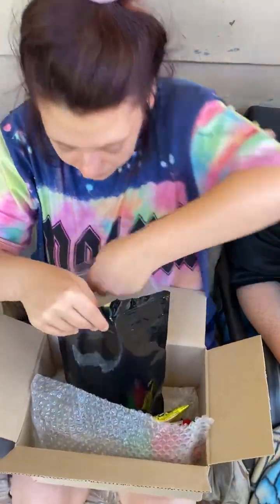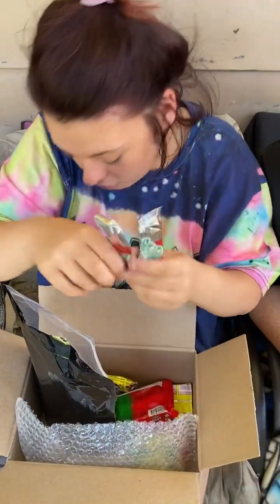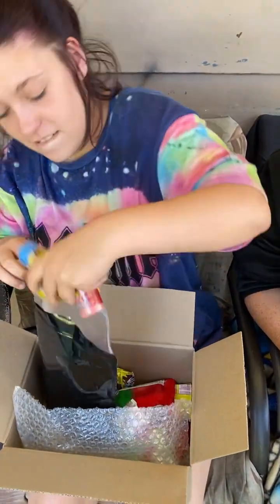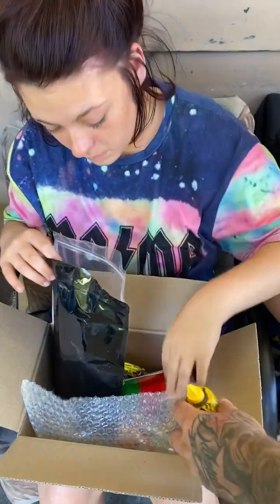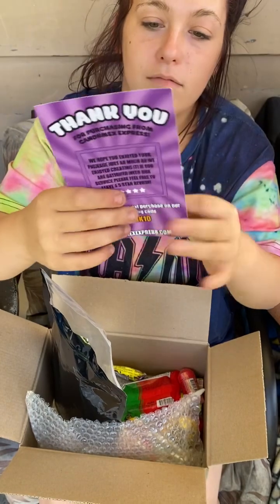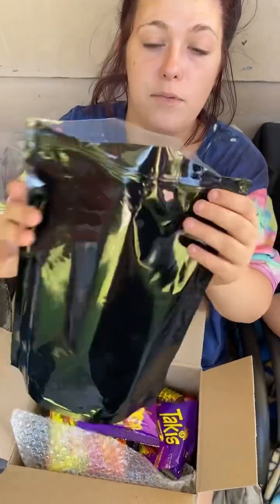Chamoy Pickle Let’s Try YouTube Flavors 13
In episode of Let’s Try YouTube Flavors 13. We do the Chamoy Pickle Challenge. There’s a lot of stuff that goes into it